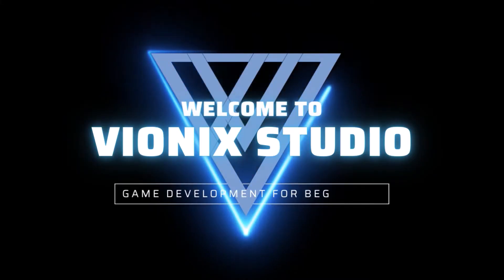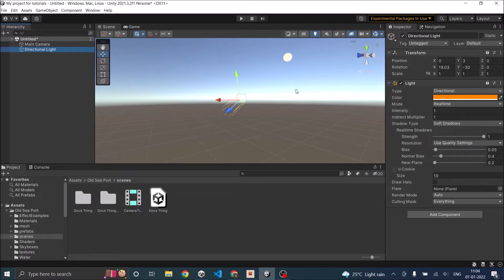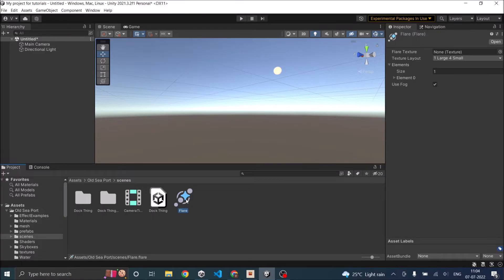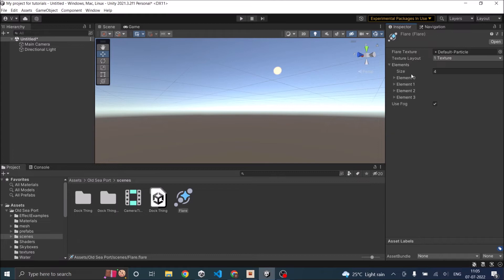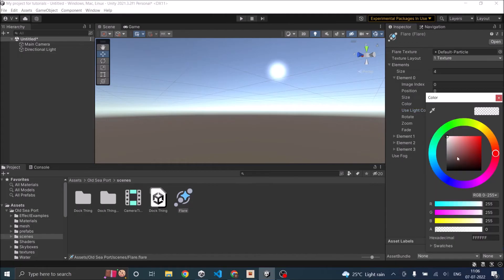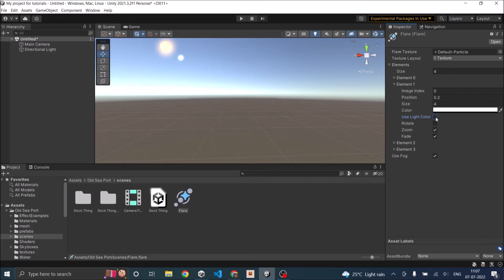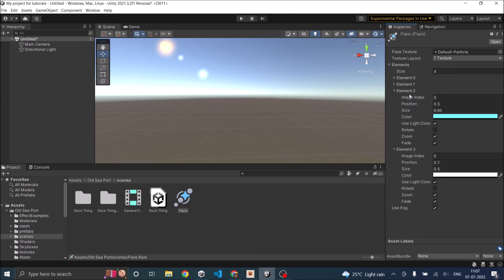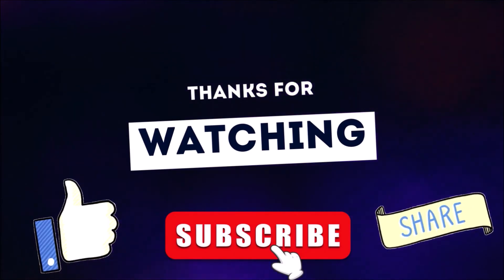Creating Lens Flare in Unity | SRP | URP | HDRP from Scratch | Unity Tutorial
Learn to create a lens Flare in Unity. This method works on all Render Pipelines in Unity.